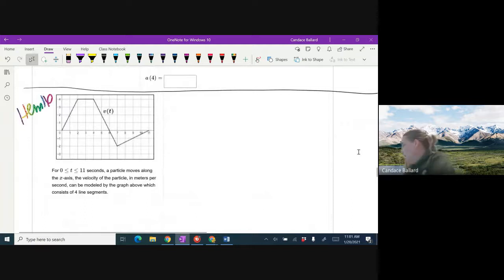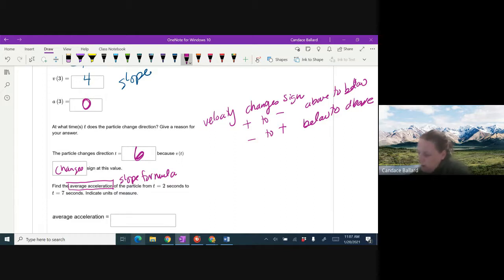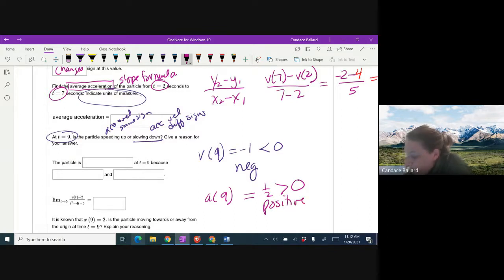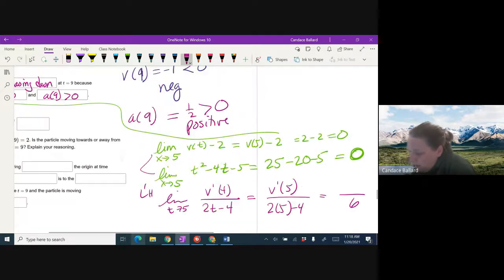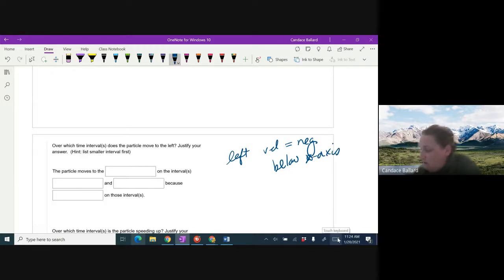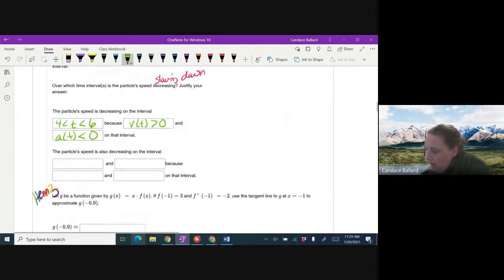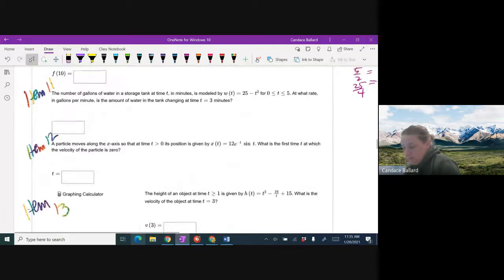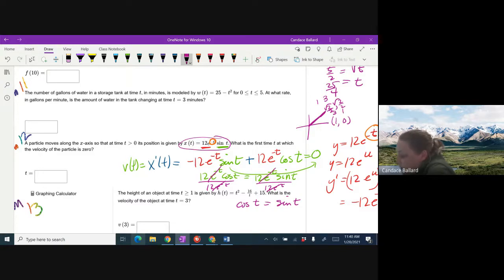AB Unit 4 Review Problems 16, 2, 9, 12